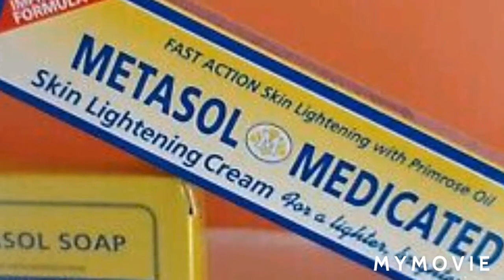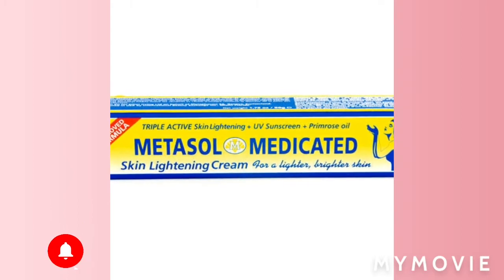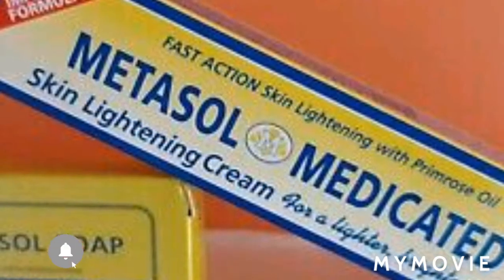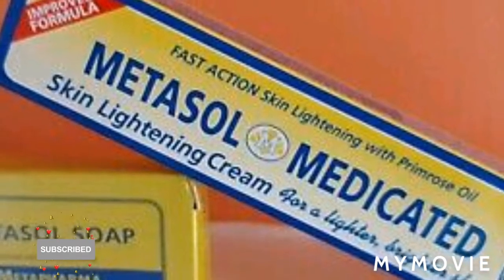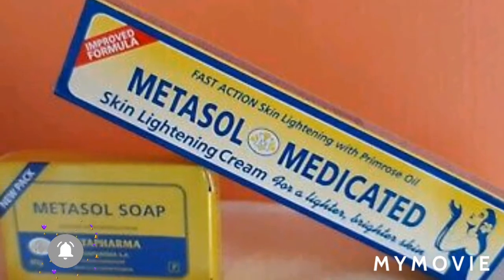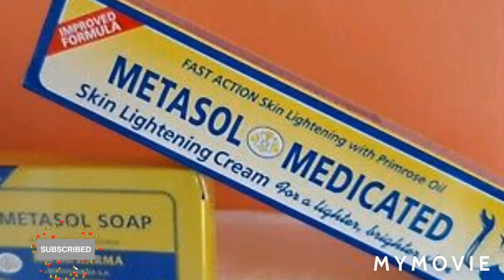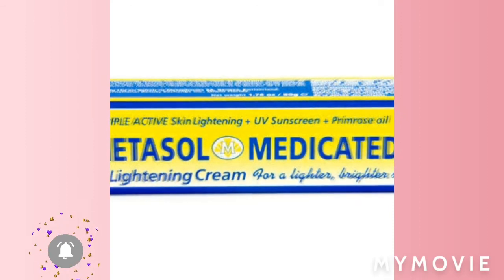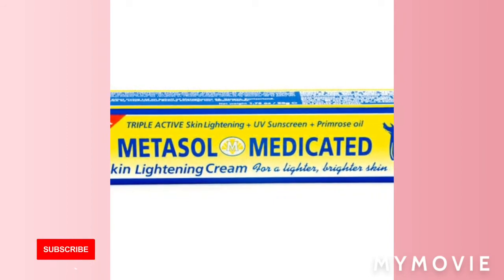Metasol Skin Lightening Cream Bleach dark Spots Fast & Metasol Mediated Soap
Free Promo
Send Video